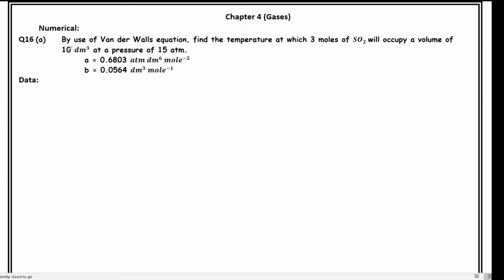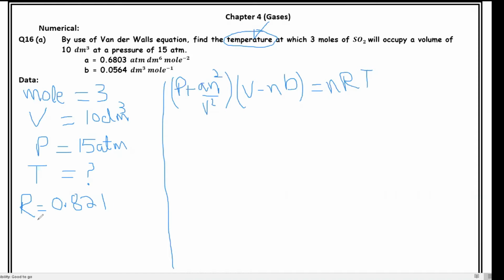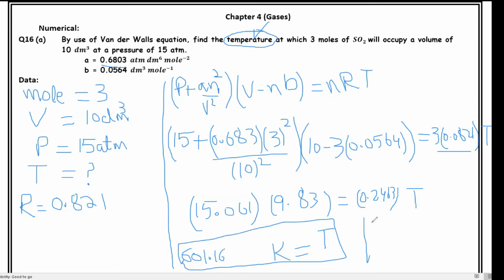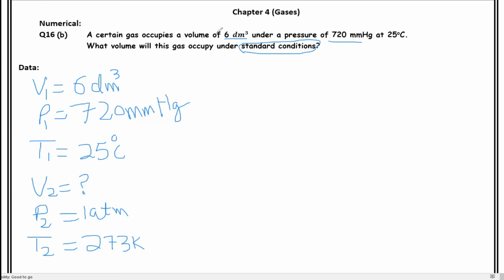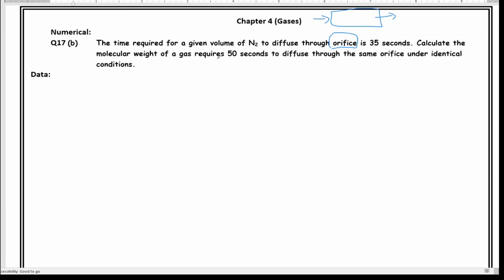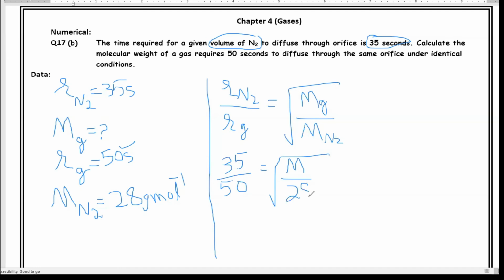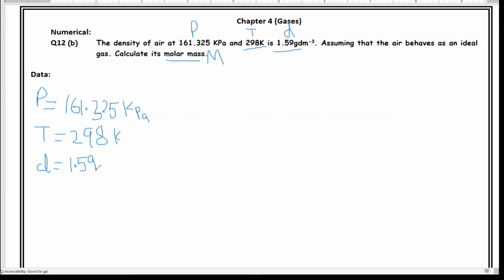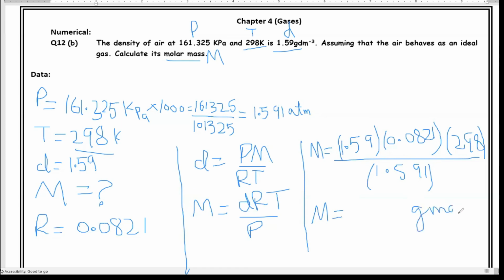Numerical solution for Gases (Use of Ideal gas Equation, general gas equation, Grahams Law)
🌟 Gases 🌟

# Special Questions # Special Compounds

🧠 techniques to solve the Numerical.

🧠 Apply Vander Walls Equation, Grahams Law and general gas equation

🧠 Solution of Gases Numerical.

🧠 Tips to learn Different questions

🔥 Covered Special Questions
🔥 Tips and tricks to learn how to attempt paper from topic
🔥 Unique tricks to understand

Moreover, these tricks will help you easily learn quick solution of chemistry multiple choice questions which will ultimately help you while attempting MCAT ECAT NET ETEA MDCAT entry tests